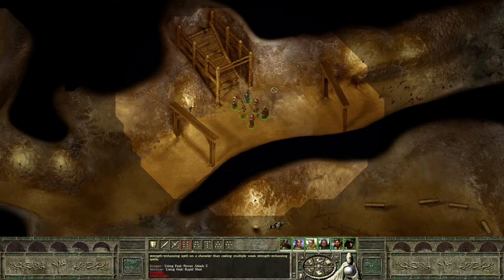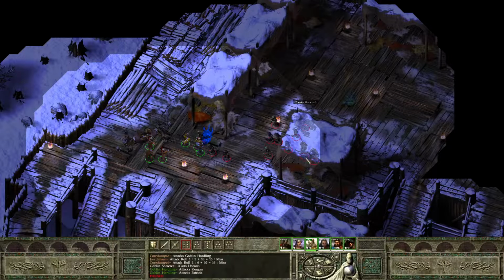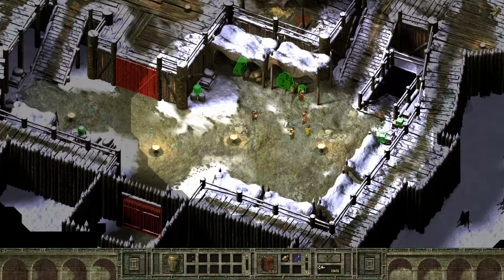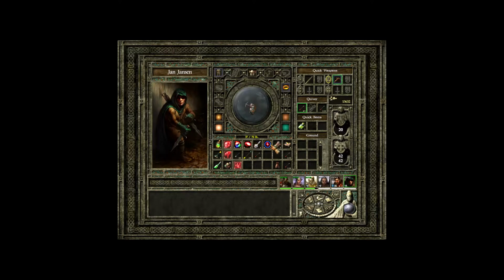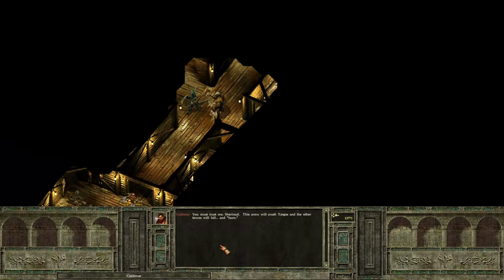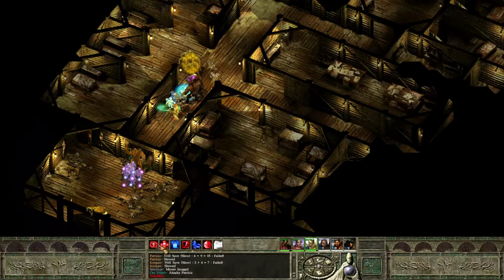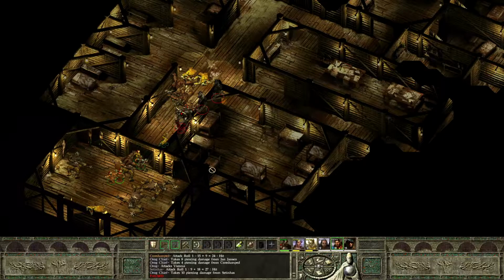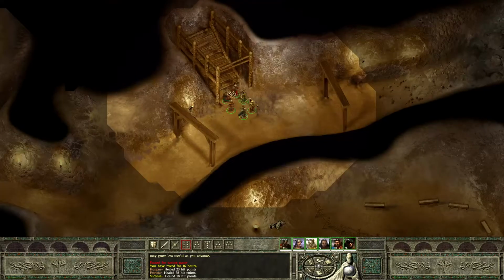[IWD2EE#23] Let's Play Icewind Dale 2 Enhanced Edition - The chieftain's quarters!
Phew! After some heavy fighting in the fortress courtyard we make our way inside the chieftain's quarters. We meet our first major antagonists in the form of Sherincal and Guthma and prepare for some fighting against the chieftains.